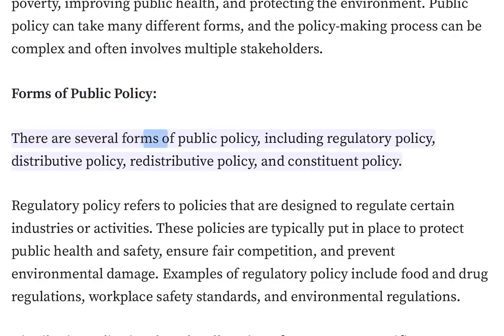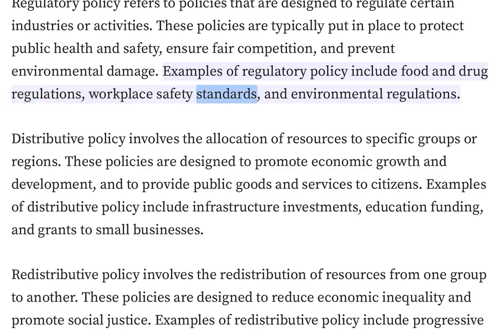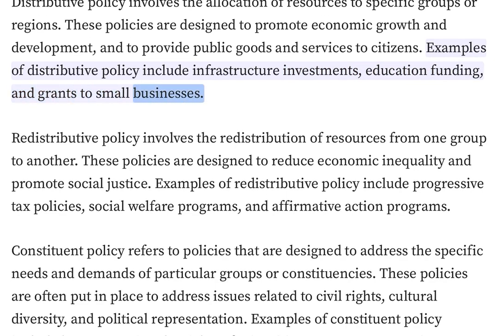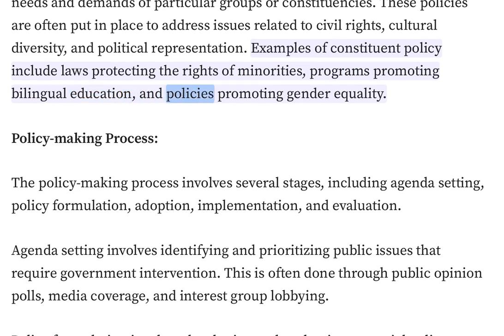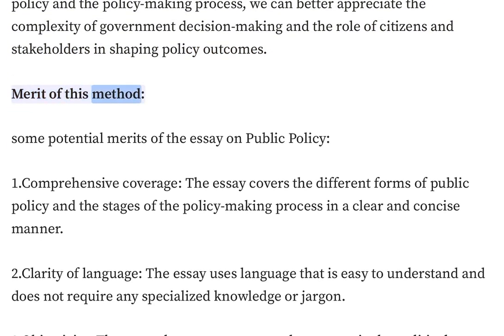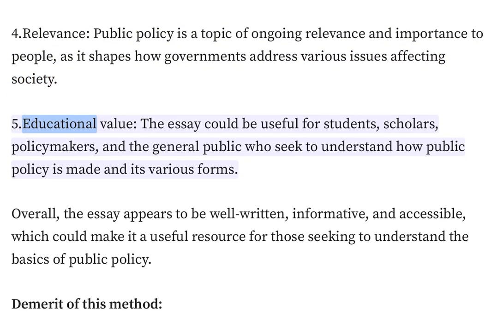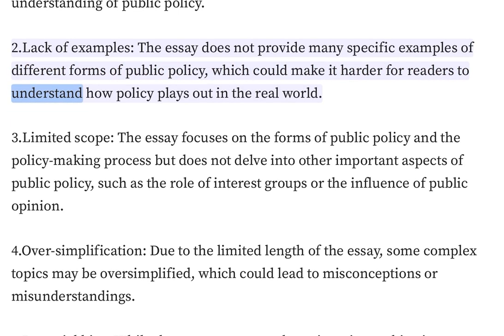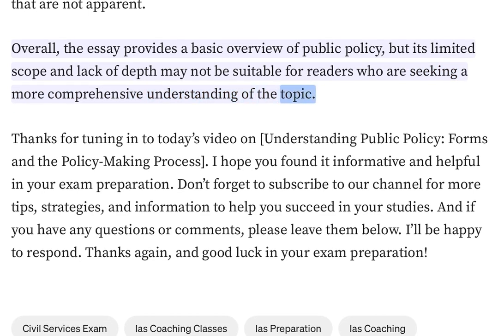Understanding Public Policy: Forms and the Policy-Making Process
In this video, we explore the various forms of public policy, including regulatory, distributive, redistributive, and constituent policy, and the stages of the policy-making process. We also discuss the importance of public policy and how it shapes society. Whether you're a student, scholar, policymaker, or simply curious about the workings of government, this video provides a valuable introduction to the topic of public policy.